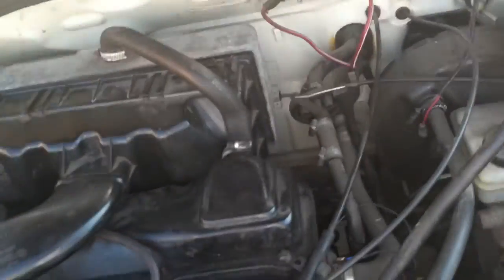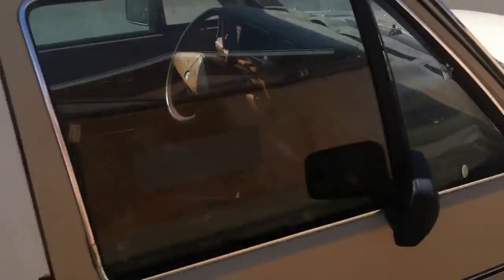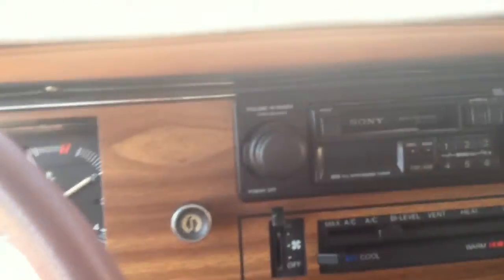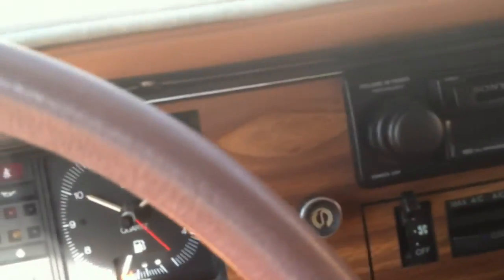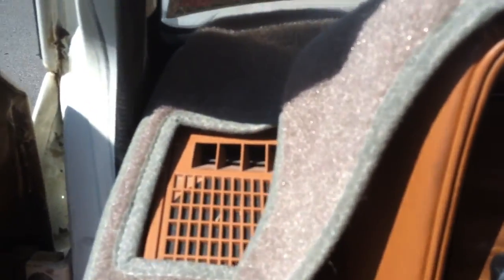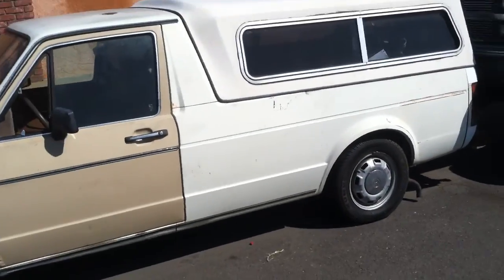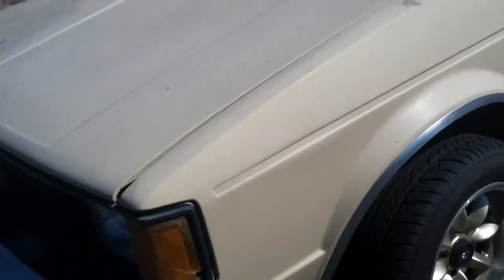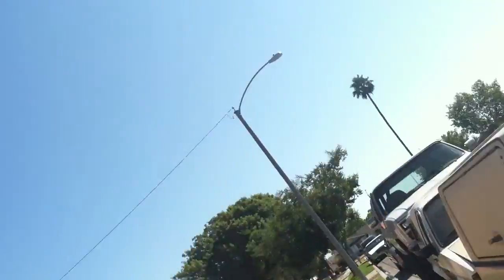1981 VW Volkswagen Rabbit Truck Caddy For SALE DIESEL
1.6L Diesel
Power Steering
Air Conditioning/Heating
100,000 miles, original!
Original Interior is close to MINT!
EPA MPG 55 street, 67 highway!!